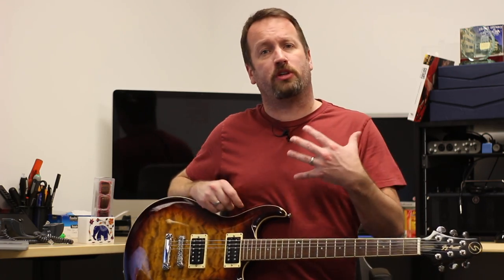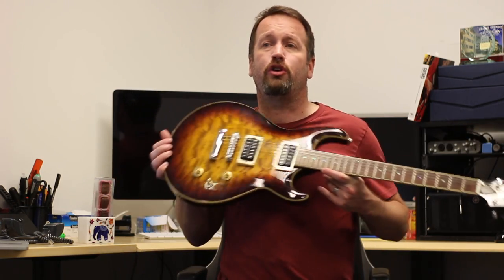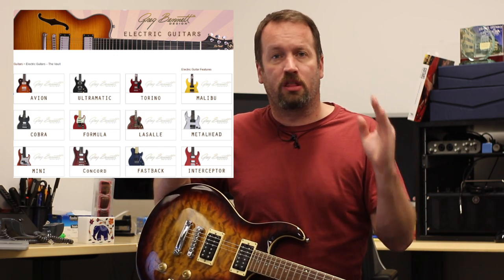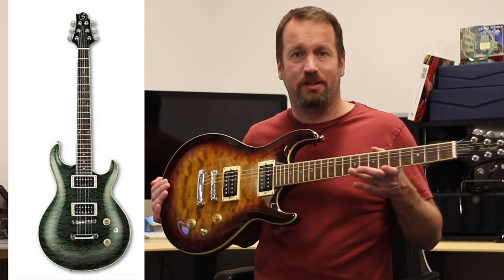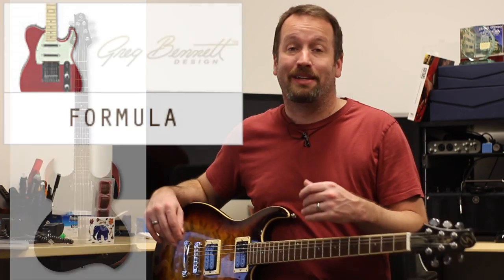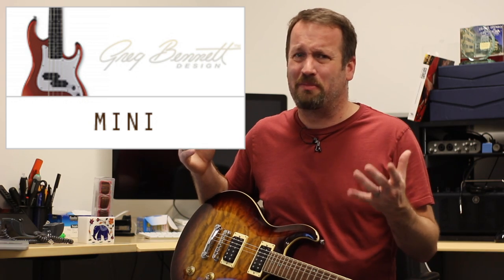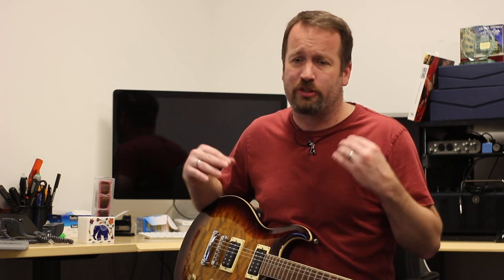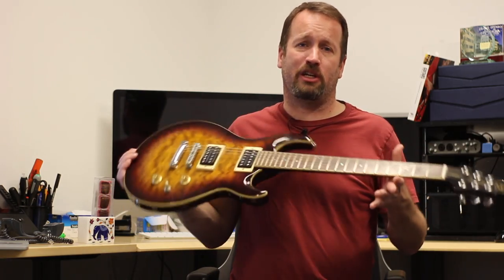Whats the Deal With Greg Bennett Guitars by Samick - Used Bargains Galore!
Hey guys and gals. Here's an overview of the discontinued line of electric guitars from Greg Bennett and Samick. These are really high quality guitars that can often be found for peanuts. Have a watch!